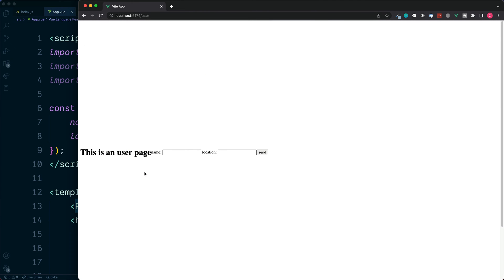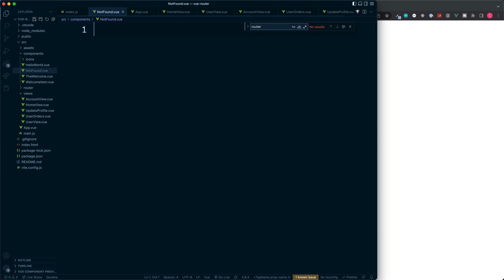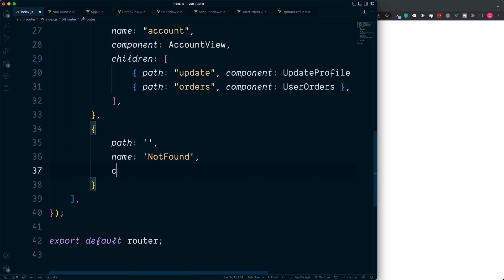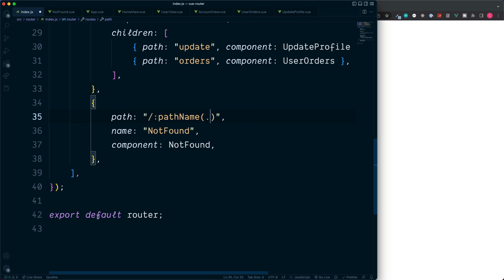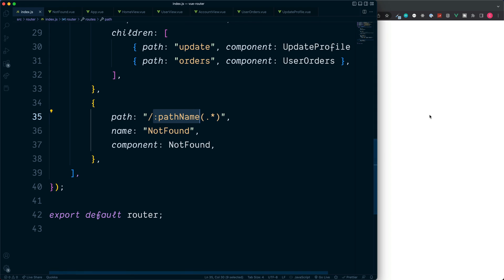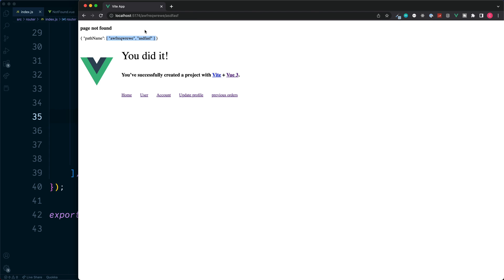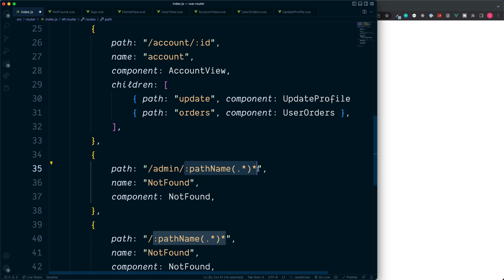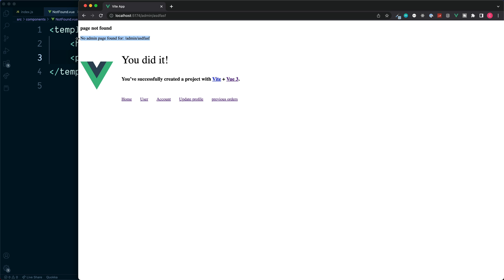#6- Vue Router 4: Fallback Pages (404)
If you are new to the Vue Router, this is the series for you!

This series is all about the Vue.js Router package. In particular, we will be covering Vue 3 and Vue Router version 4.

What is covered in this video:
- How to handle users visiting unrecognised router/url's
- Creating fallback/404 pages
- Accessing unrecognised params
- Handling multiple fallback pages and partial matches